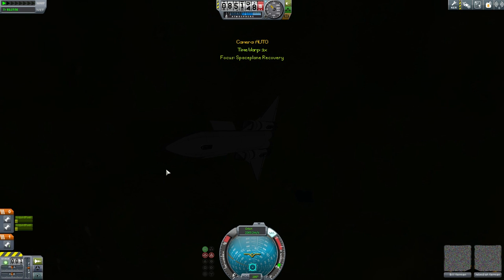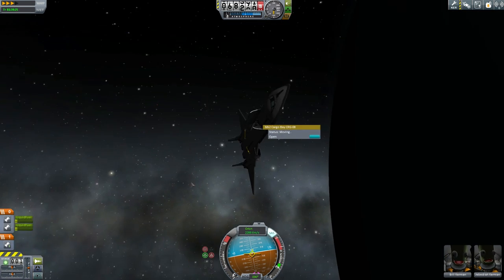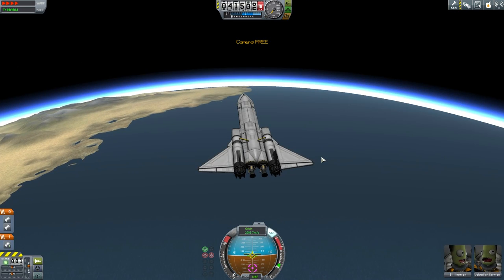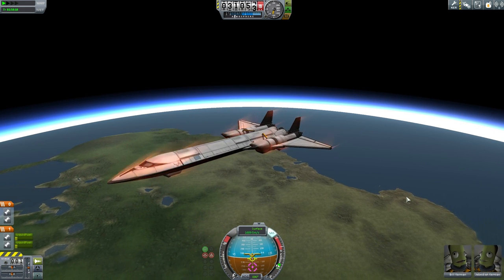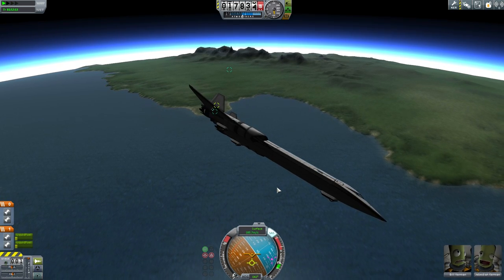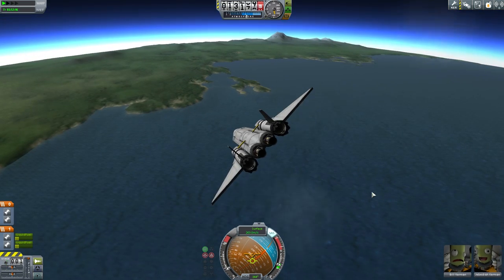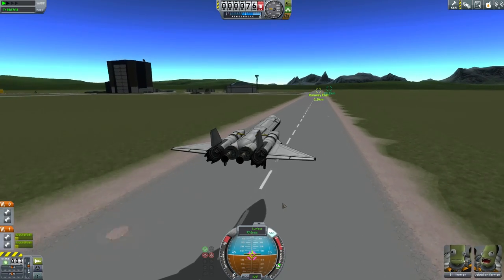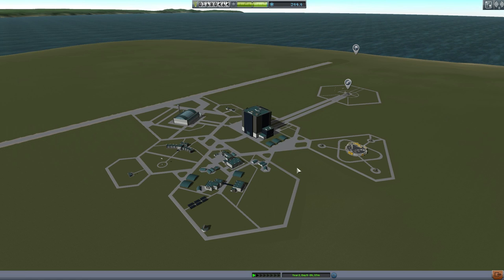Kerbal Space Program - Career Mode - Part 28 - Space Plane Landing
Having built a reusable space launcher the challenge is to recover it, so that we can get our cash back. You can land the aircraft anywhere that's flat land (the definition of 'flat' depends on how good you are) but the further you are from the space center the less money you get back. If you want 100% cash back it needs to end up on the runway.